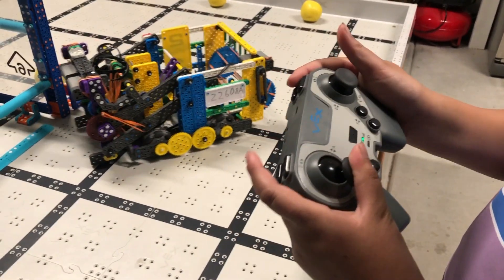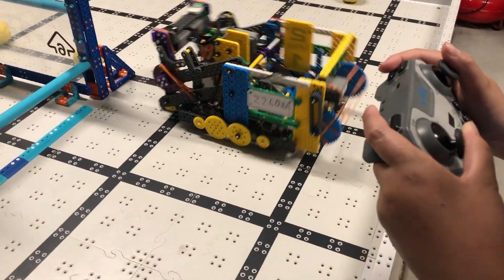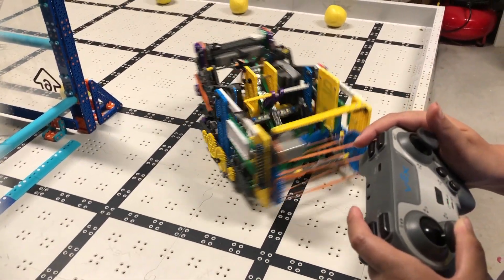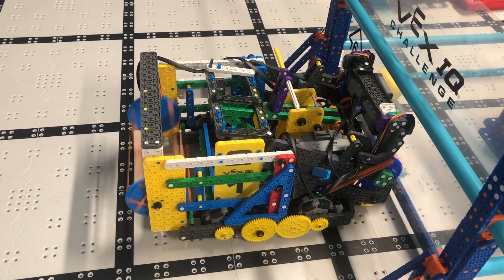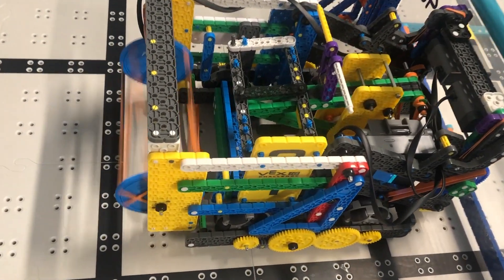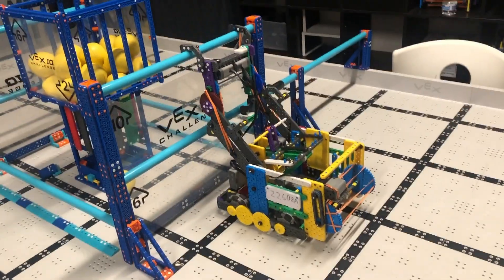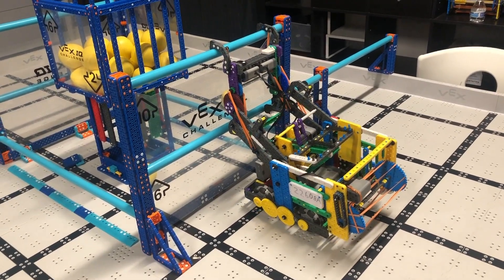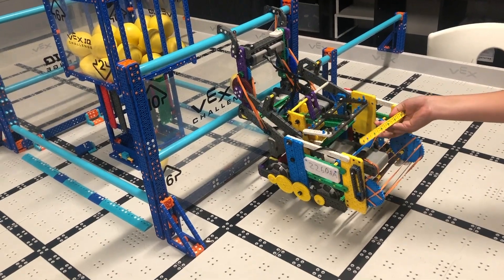VEX IQ Trouble Shooting: Symptoms of Low Battery, Don't Wait Until Brain Flashes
If you wait until the Brain to Flash to change the battery, it's way too late. Your robot is trying hard to tell you, I NEED MORE POWER! In this 2nd episode of Vex IQ battery troubleshooting, Ezra is going to show you 3 symptoms of a low battery. Have you met those situations before?